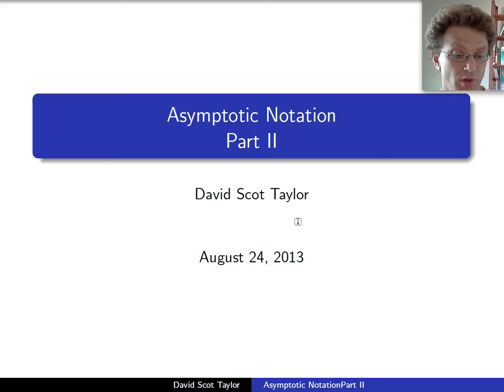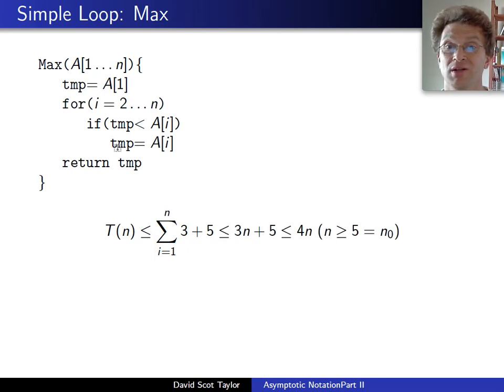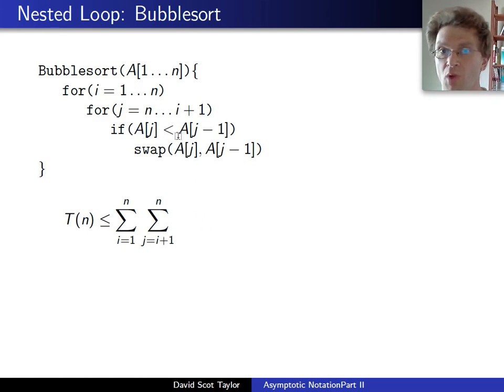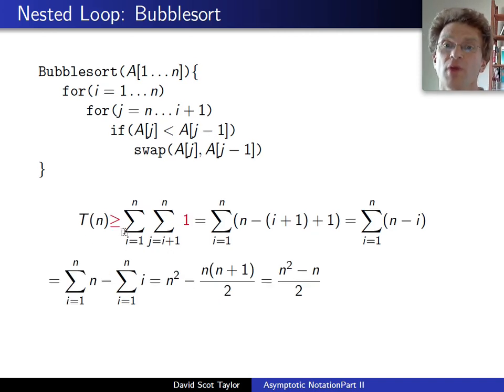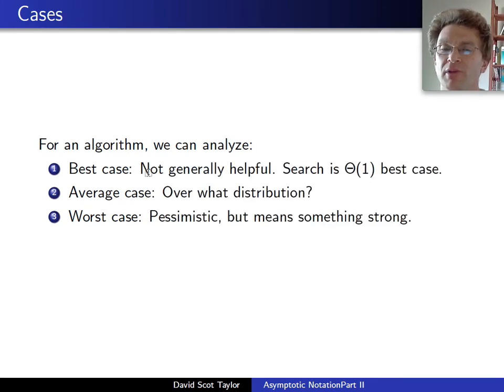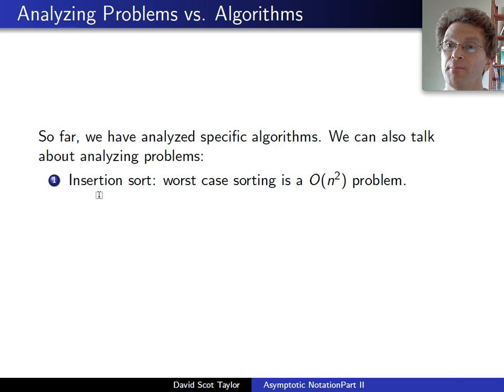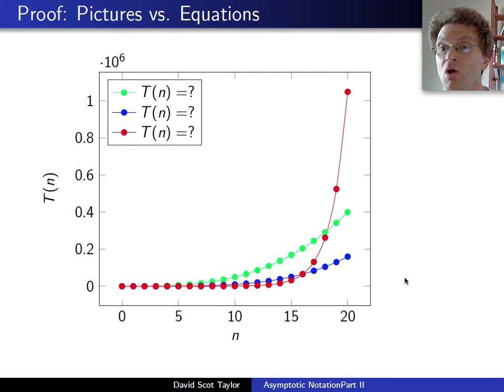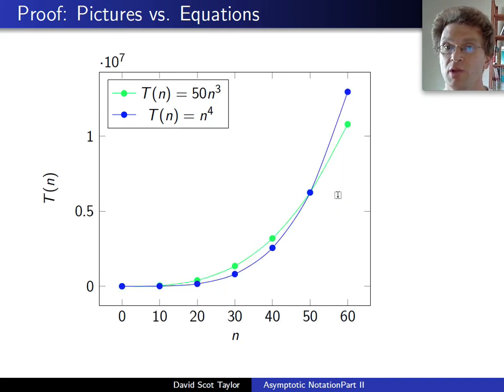Asymptotic Definitions Part 2 (Improved version link in comments)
Using our asymptotic notation, we analyze a couple of simple algorithms, consider problem (vs. algorithm) complexity, and graphic "proofs".